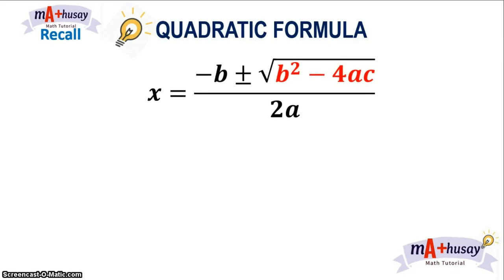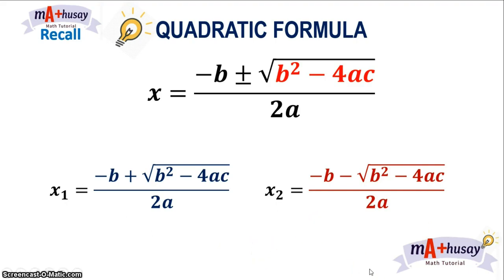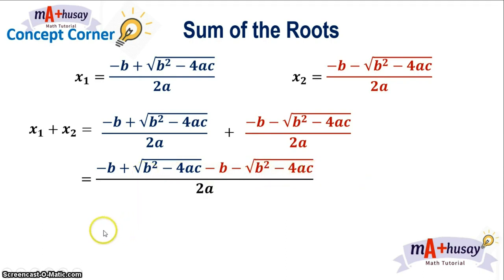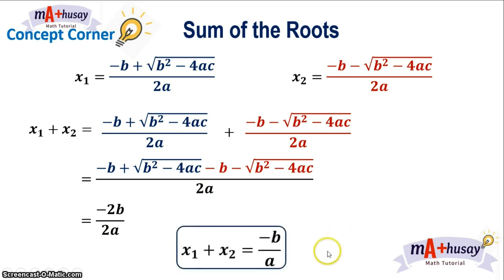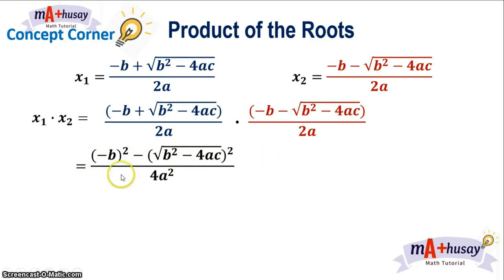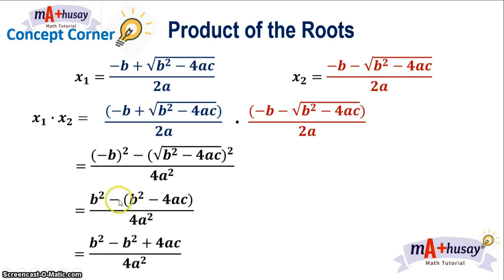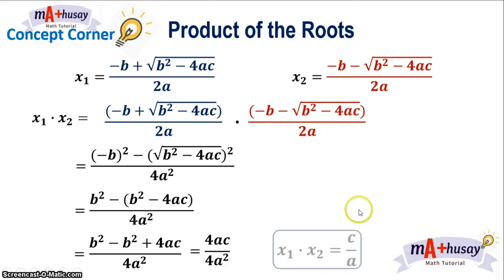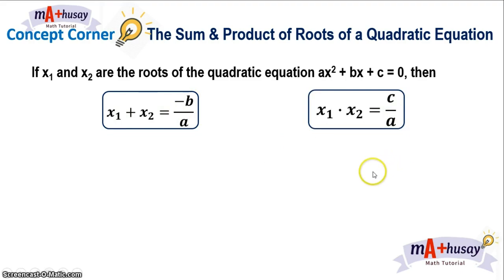The Sum and Product of Roots of Quadratic Equations